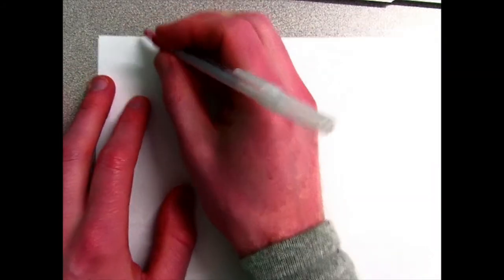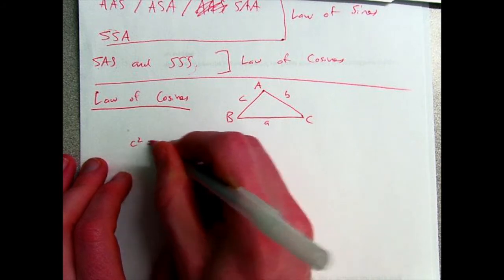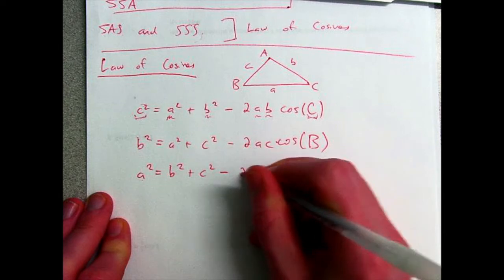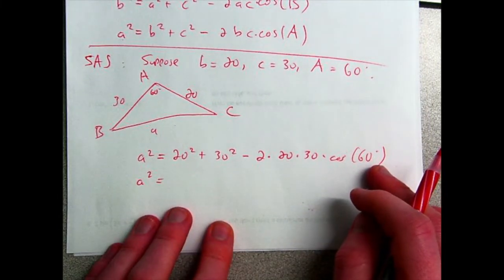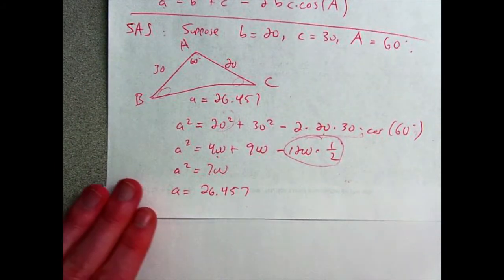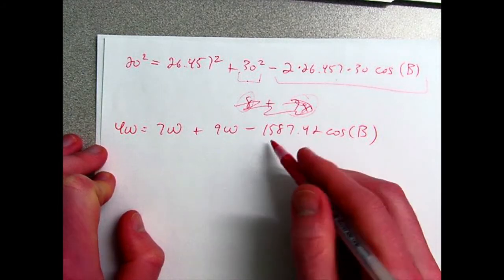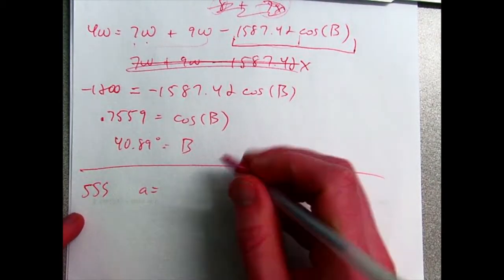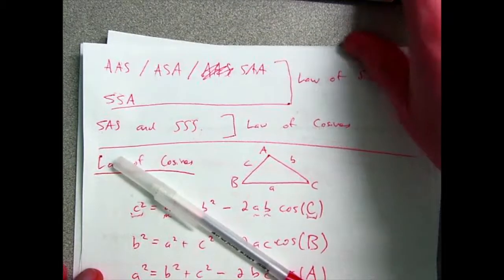Triangle Trig Day 2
I discuss how to solve SAS and SSS triangles using the Law of Cosines.